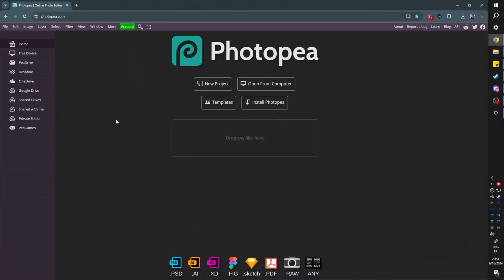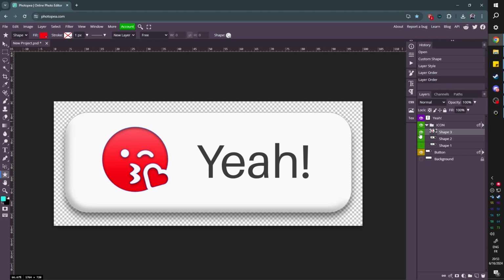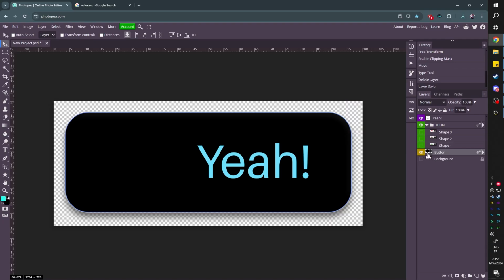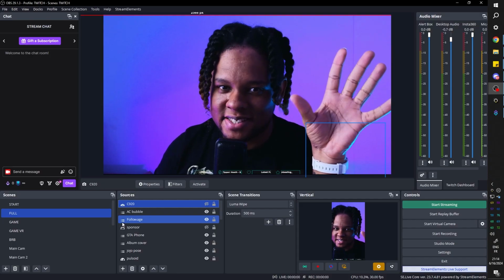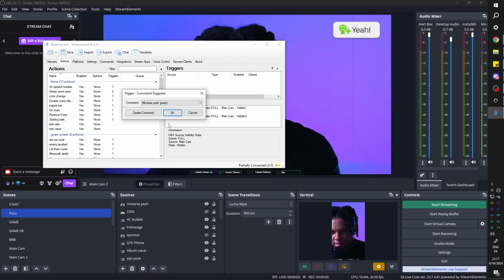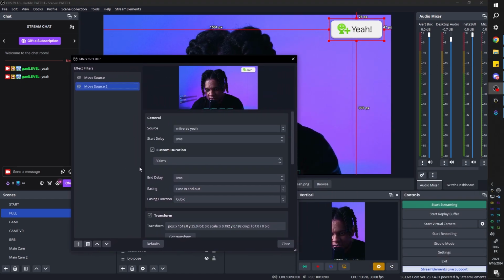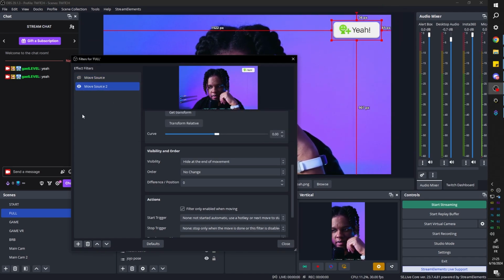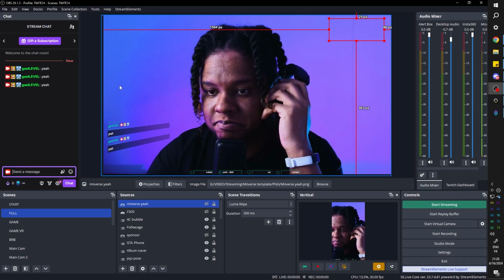Miiverse Yeah! Custom Template and OBS studio pop up tutorial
How to make your own Miiverse reaction and how to make it pop up during your Twitch streams in OBS studio using Streamerbot

TIMESTAMPS:
00:00 Intro
00:13 How to customize the miiverse reaction template
03:53 How to make it pop up in OBS studio